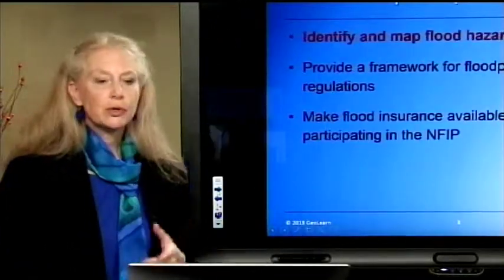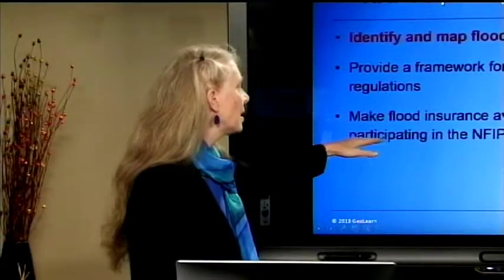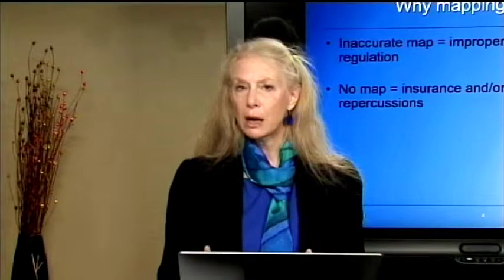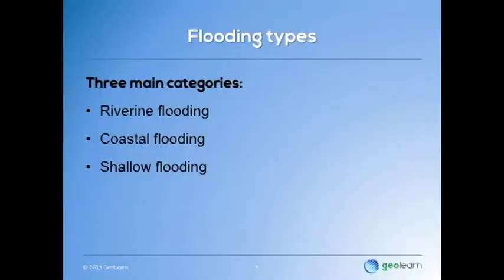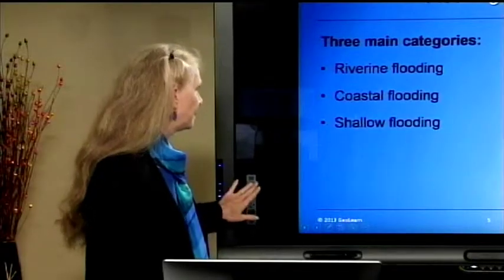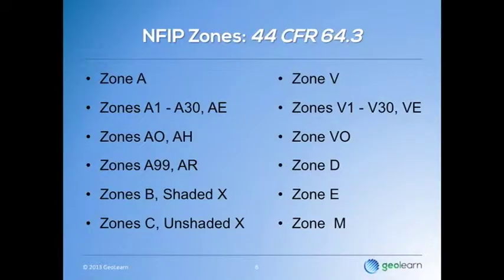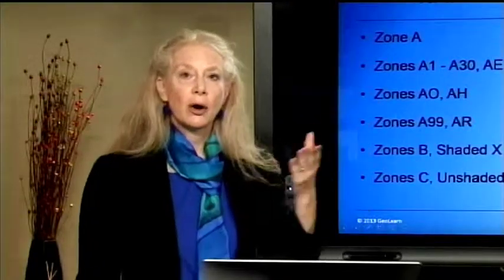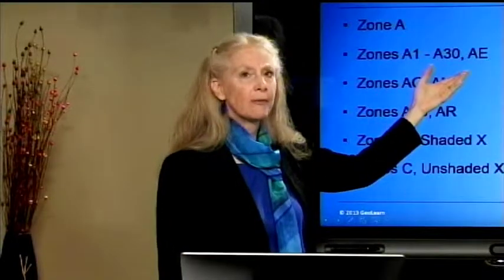M is for Mapping Course Preview